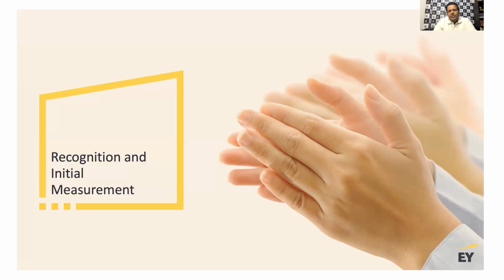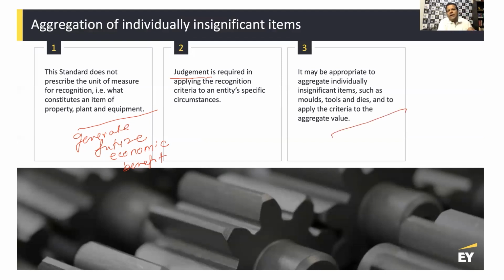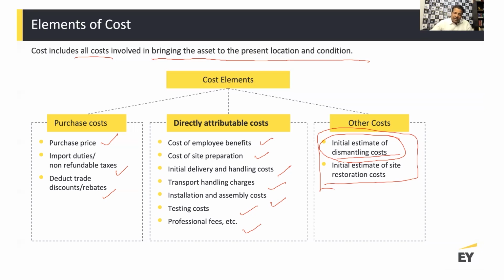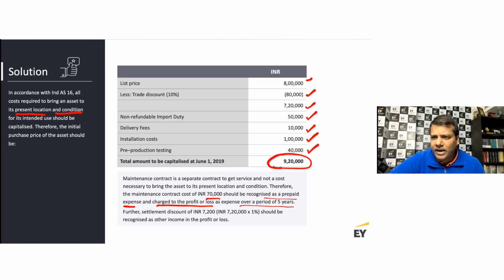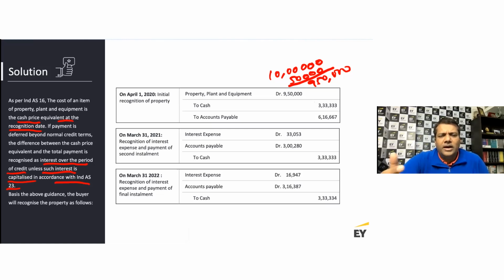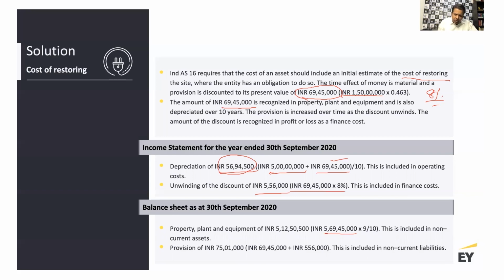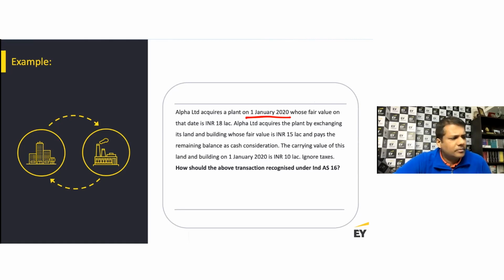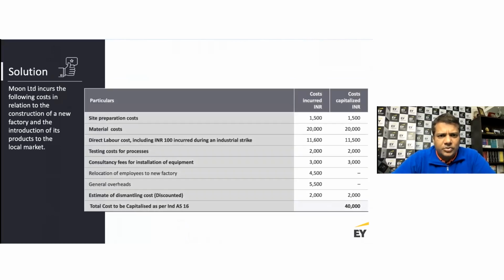Ind AS 16 Session 2 Recognition and Measurement